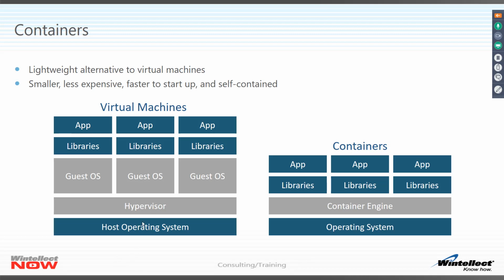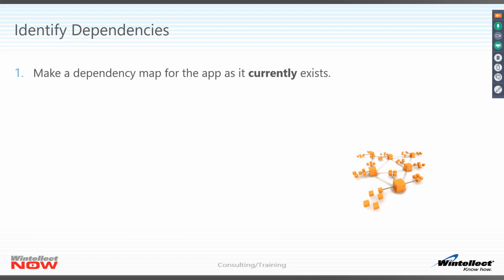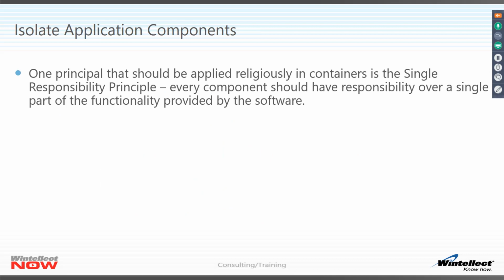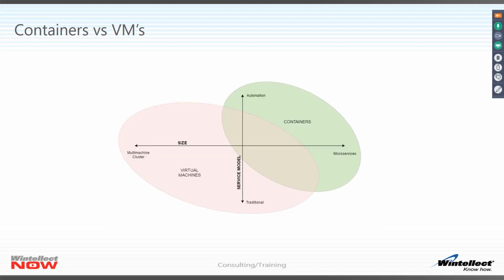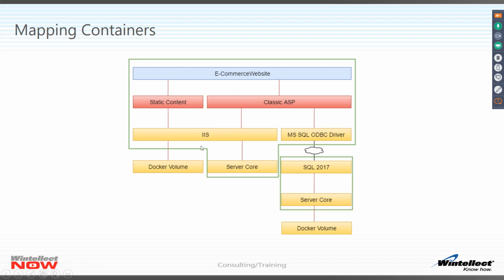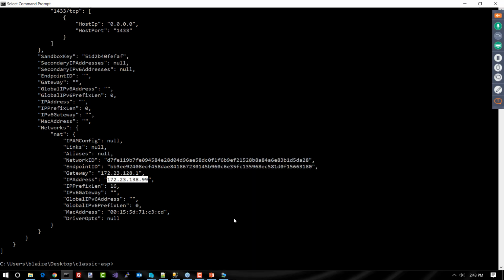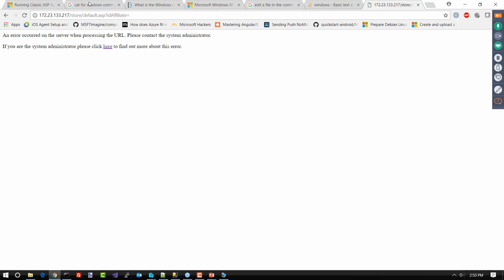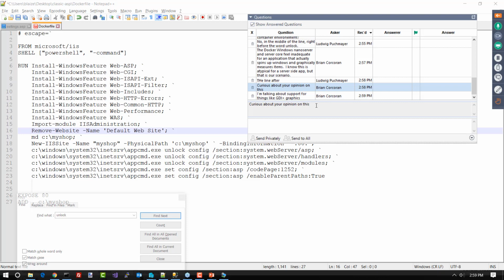legacy apps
legacy app modernization with containers. Modern web.